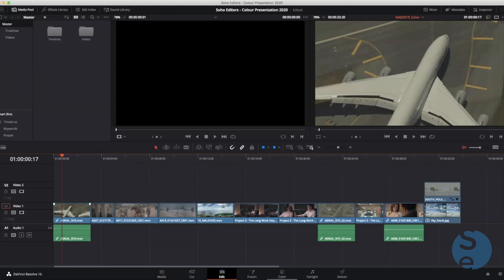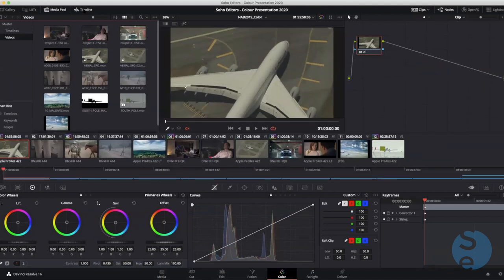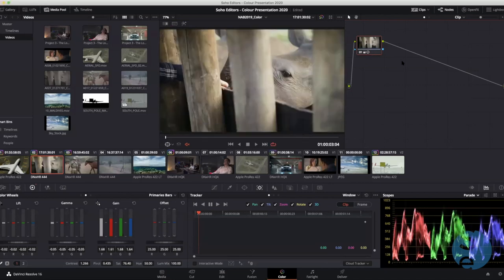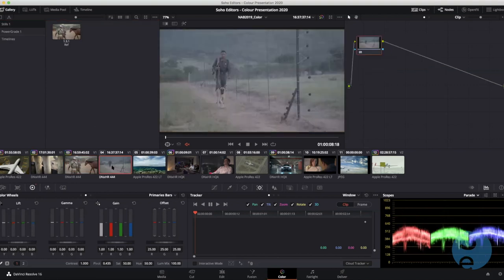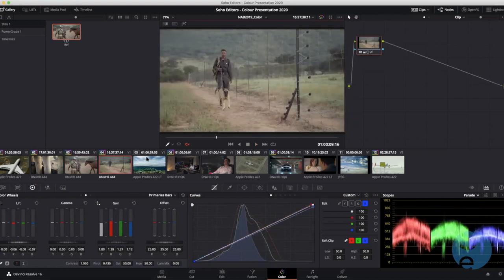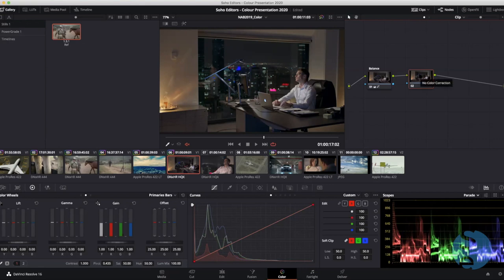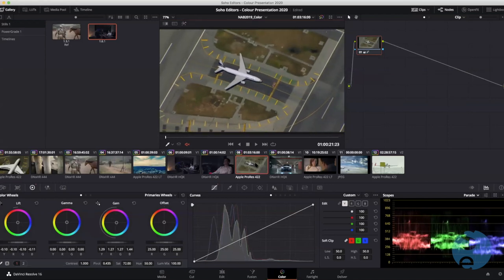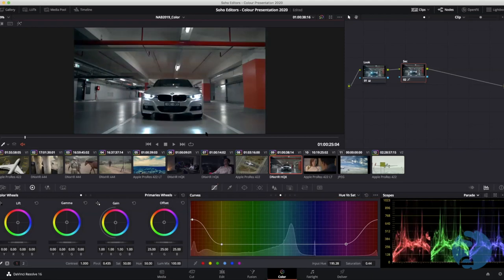Webinar - Introduction to Grading in DaVinci Resolve 16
In this 45 minute webinar, Rory will take you through the ins and outs of the basics of grading in DaVinci Resolve 16, the free version!  Learn to work with the top tools available to achieve the best look for your projects.

Want to learn more in-depth techniques in grading?  Join our 2 day VIRTUAL ONLINE: Introduction to Grading with DaVinci Resolve 16 Studio Course, where all this and much more is covered in a hands-on, Virtual Classroom.